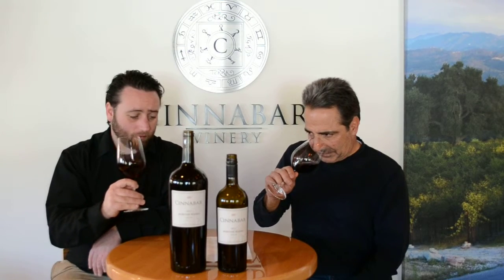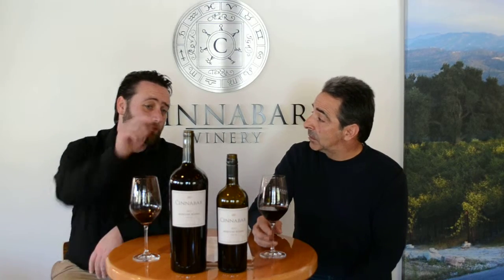Cinnabar 2011 Mercruy Rising